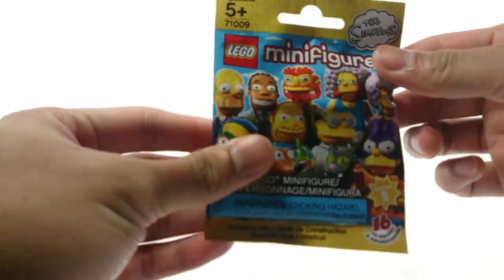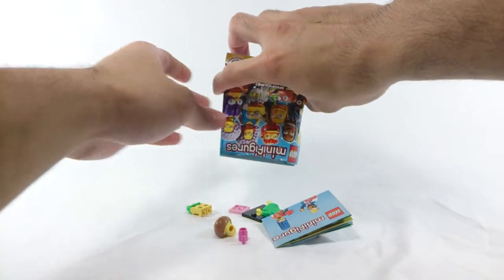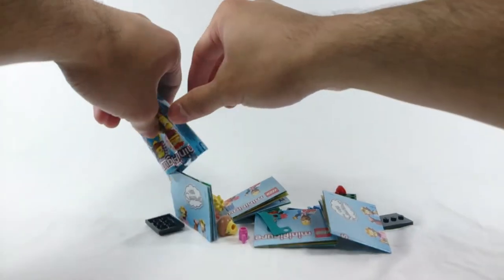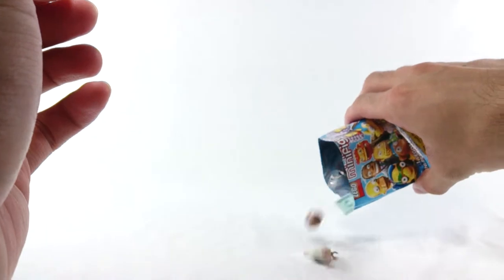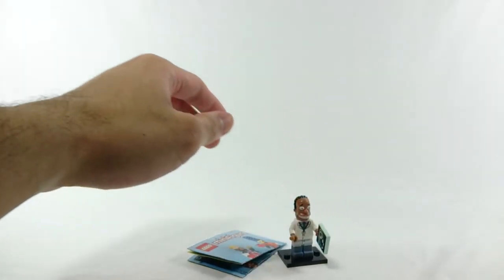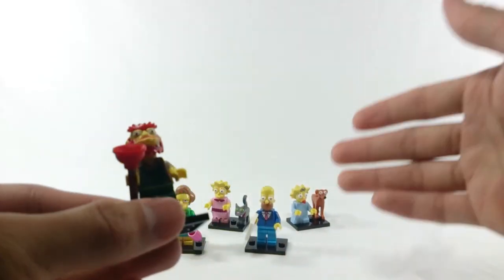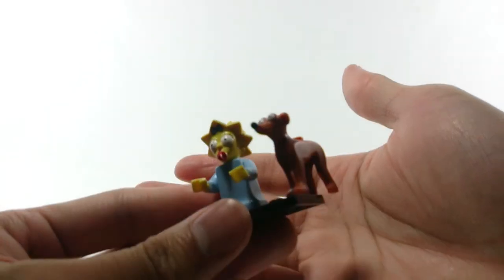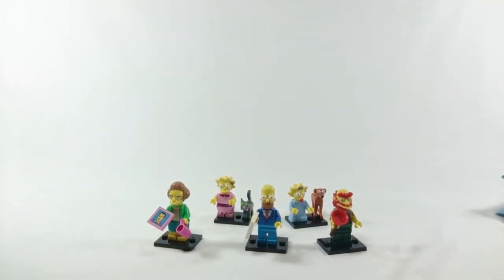LEGO The Simpsons Minifigures Series 2 Blind Bag Opening!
Here are some Lego Simpsons Series 2 Minifigures! Managed to get all I wanted after running to the store to get another one, but yeah! Which one's your favorite with this wave?